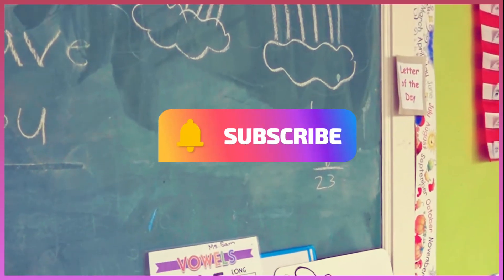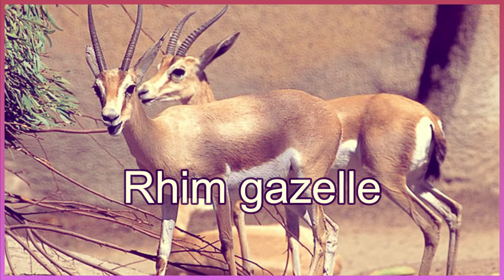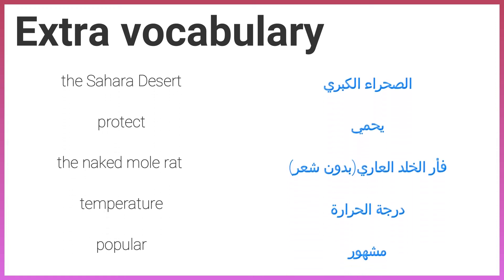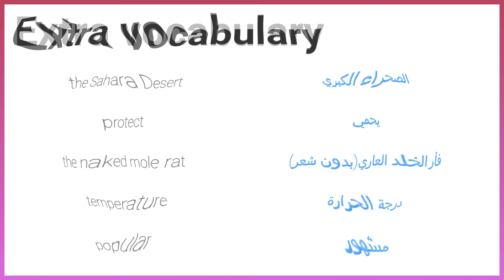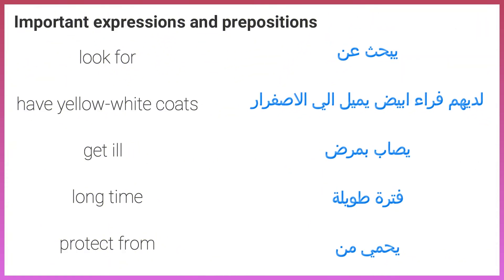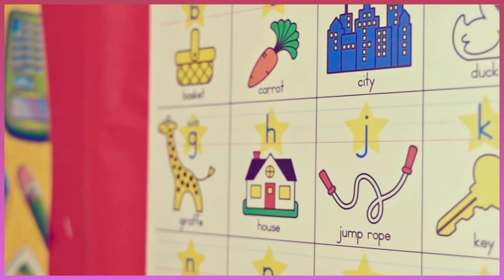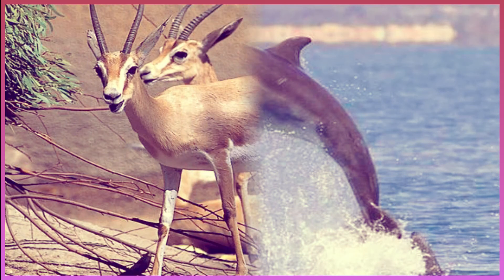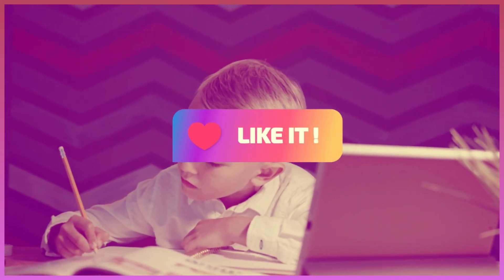Connect primary 4 I Unit 2 L 5 & 6 كونكت رابعة ابتدائي الوحدة الثانية الدرس الخامس والسادس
Vocabulary , unit 2 , lesson 5 & 6
Listen and repeat the Key vocabulary
dolphin
dolphin
rhim gazelle
rhim gazelle
hoof (hooves)
hoof (hooves)
horns
horns
Extra vocabulary
the Sahara Desert
the Sahara Desert
protect
protect
the naked mole rat
temperature
temperature
popular
popular
eastern Africa
eastern Africa
unpopular
unpopular
Scientist
Scientist
coat
coat
Important expressions and prepositions
look for
have yellow-white coats
get ill
long time
protect from
look at the picture and tell us what it is ?
horns
hoof (hooves)
dolphin
rhim gazelle
Scientist